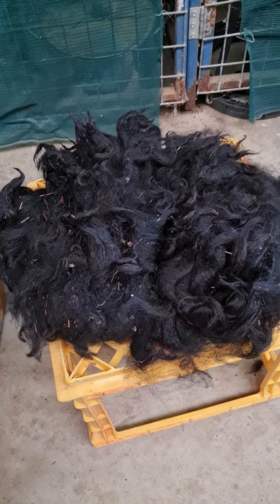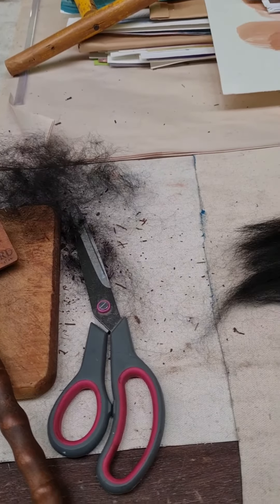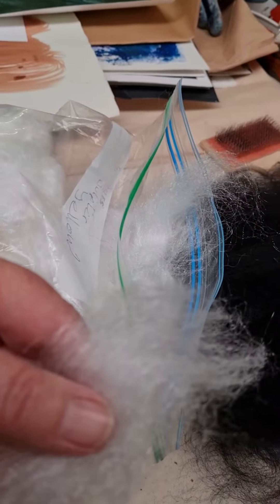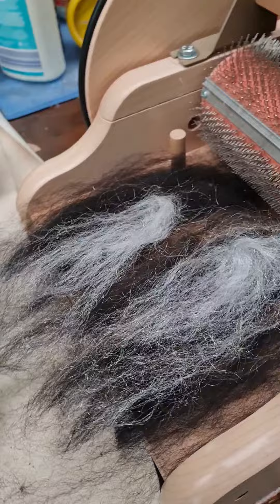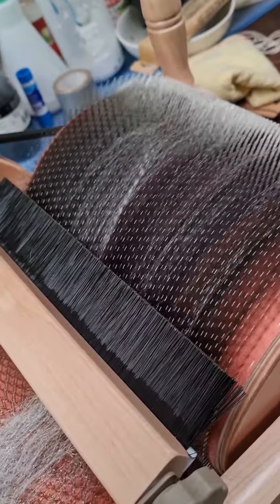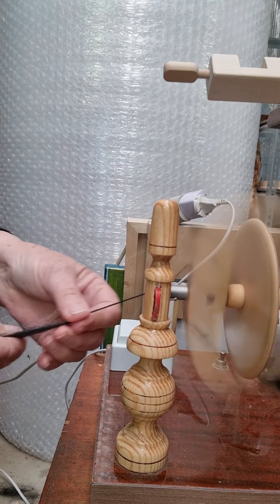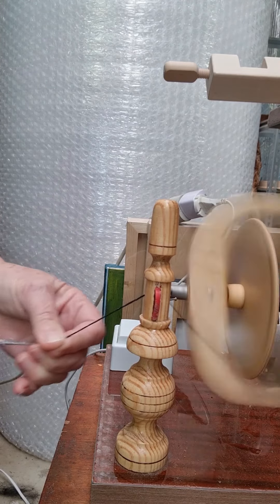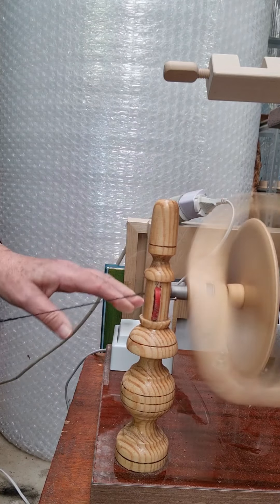preparing and spinning Alpaca fleece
washed and chaffe cleaned , carded with spinning in process